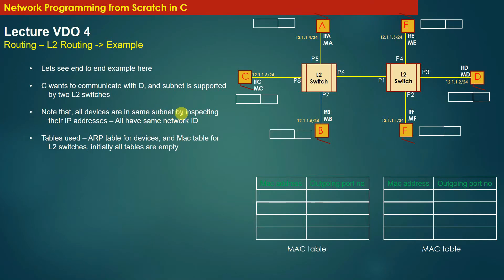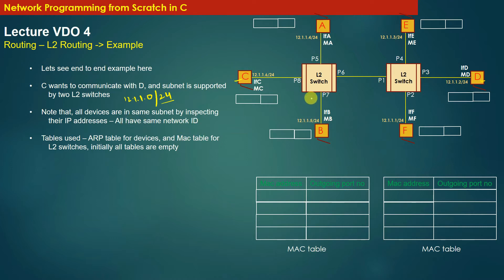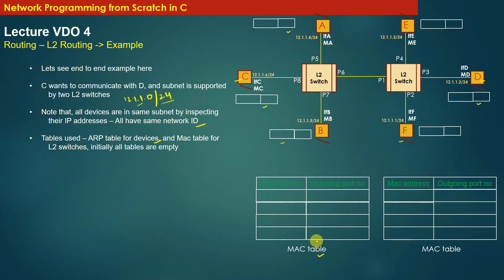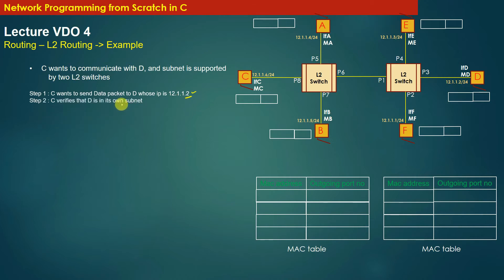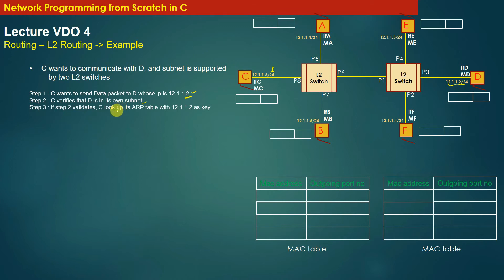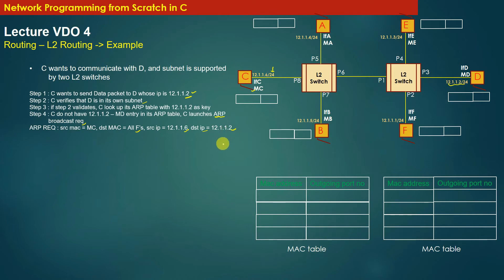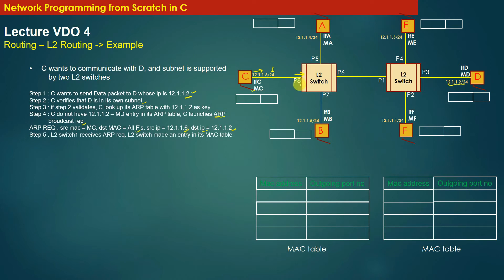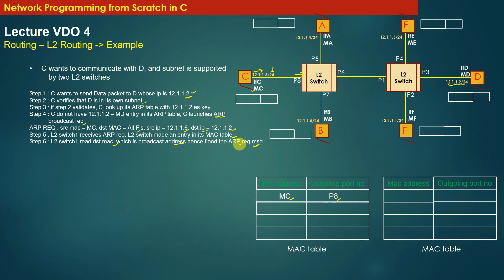L2 Switch example | How Layer 2 Switch Works | Networking | Switching and Routing | OSI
Learn how Layer 2 Routing Works using L2 Switches - Complete Step by Step Example